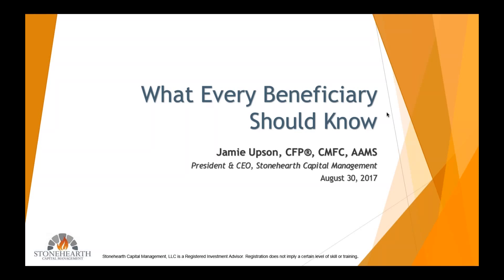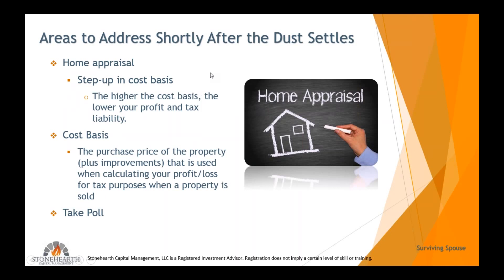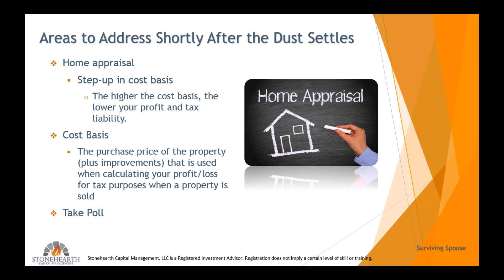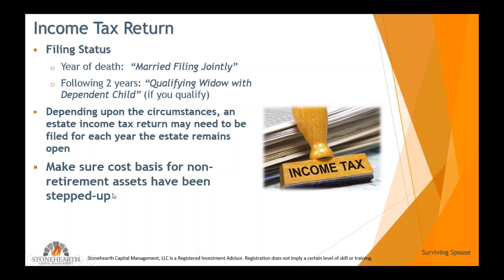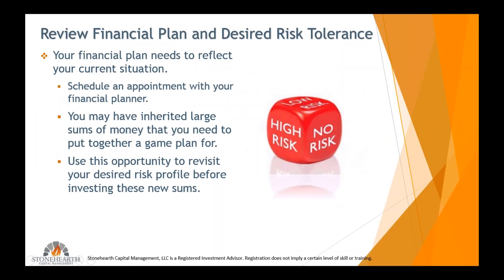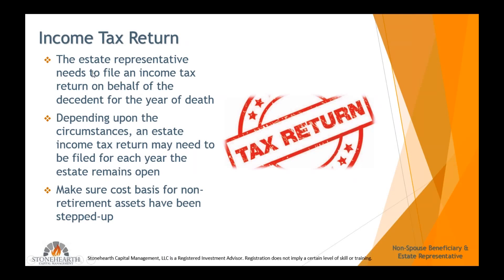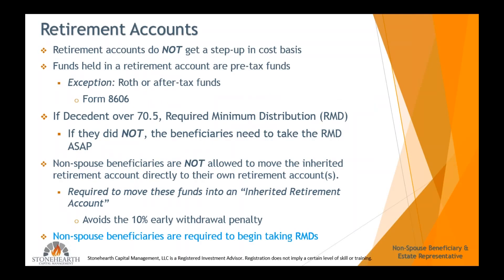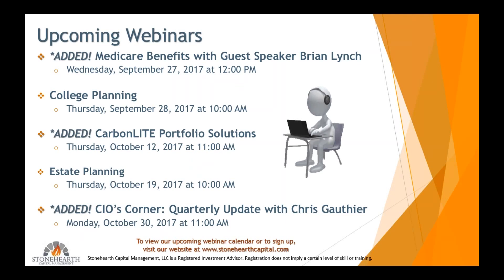What Every Beneficiary Should Know Webinar with Jamie Upson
What Every Beneficiary Should Know Webinar with President & CEO, Jamie Upson CFP®, CMFC, AAMS

August 30, 2017 at 4:00 PM EST

Stonehearth Capital Management
199 Rosewood Drive, Suite 200